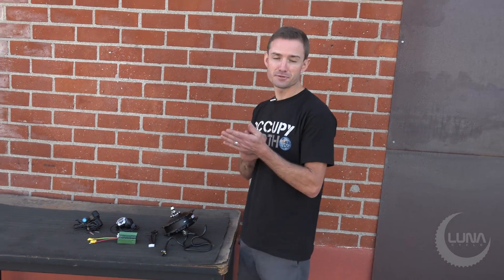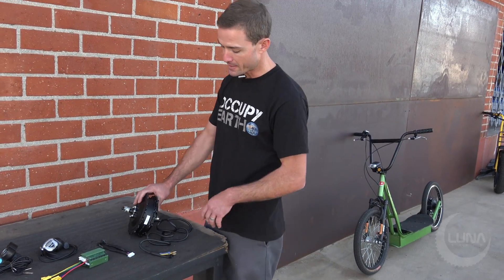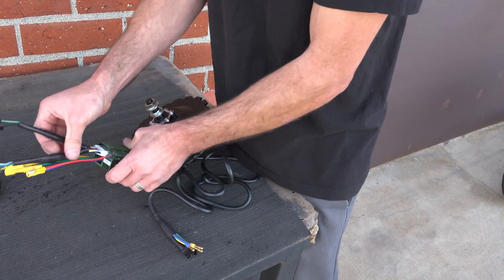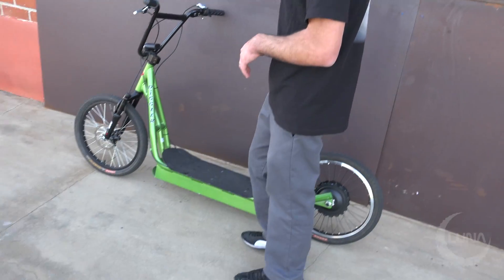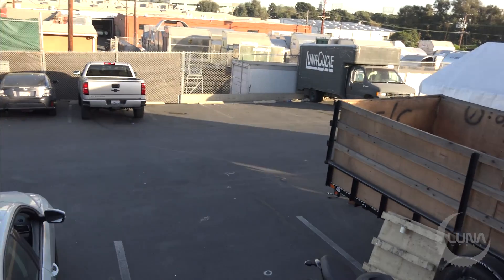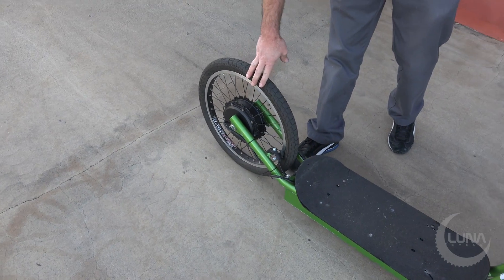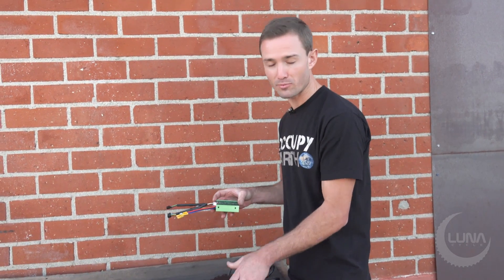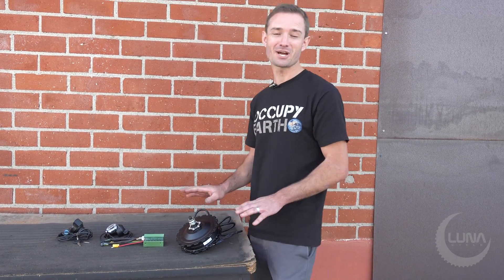Luna Cycles introduces a real hub motor with a real controller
Check out the best of the best... a geared MAC hub motor and an ASI sine wave fov controller. IF you are into light weight high power hub motors it does not get better than this

We do not believe in heavy hubbies with big brick controllers that look like dog poop.